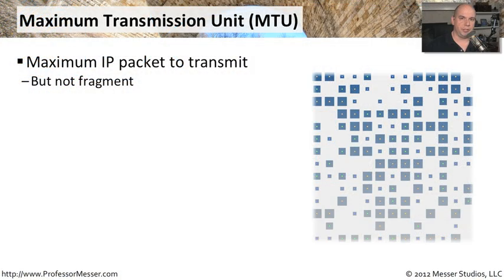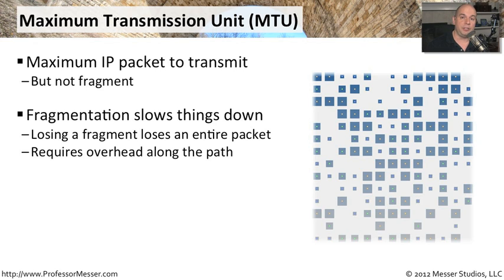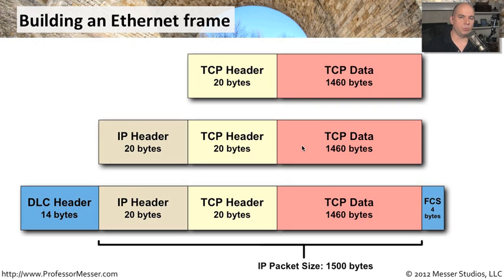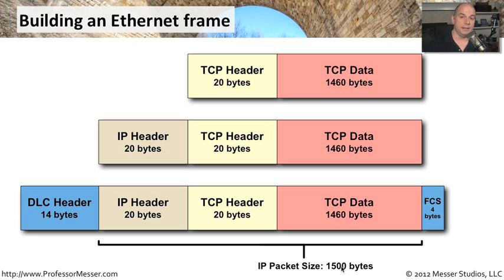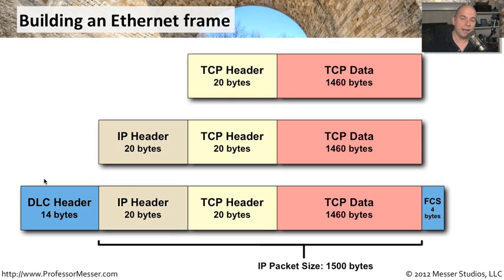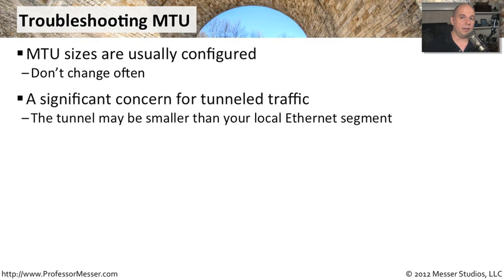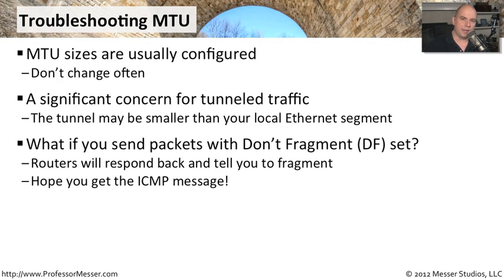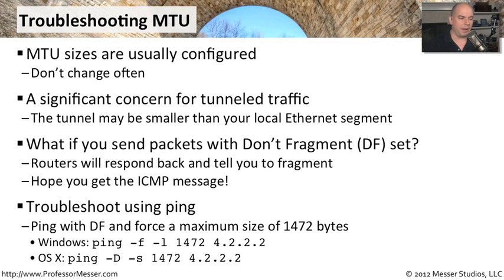Troubleshooting Mismatched MTUs - CompTIA Network+ N10-005: 2.5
Many applications will not allows fragmentation, so the size of the MTU becomes very important. In this video, you'll learn about MTUs and how fragmentation can cause performance issues and lack of communication across your network.